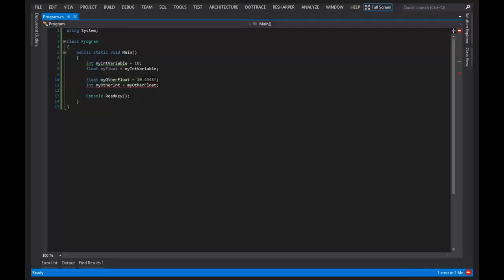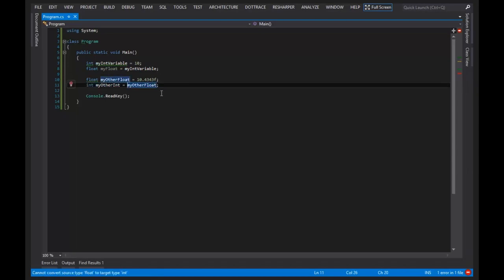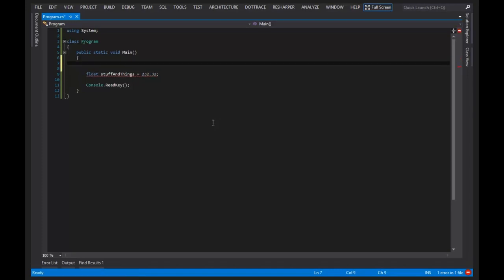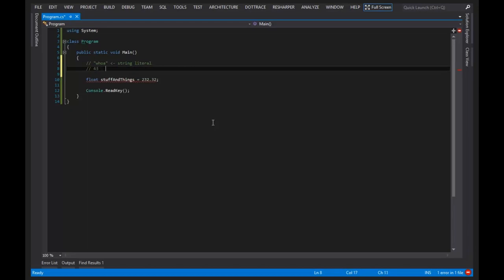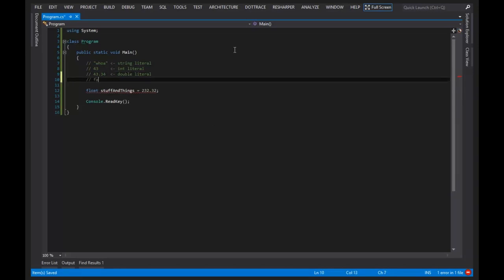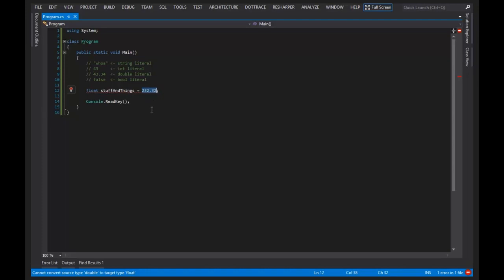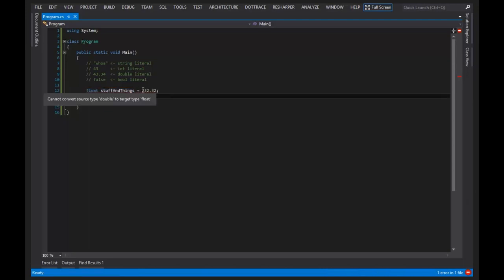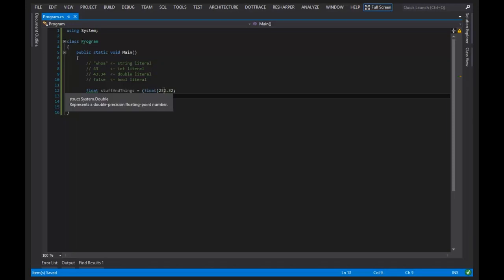🔴 Implicit vs. Explicit Conversions with Casting in C# • C# Programming • C# Tutorial • Learn C#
This video clip:   Implicit vs. Explicit Conversions with Casting in C#

00:00 - Intro
00:08 - Implicit vs. Explicit Conversions with Casting in C#
04:36 - Outro